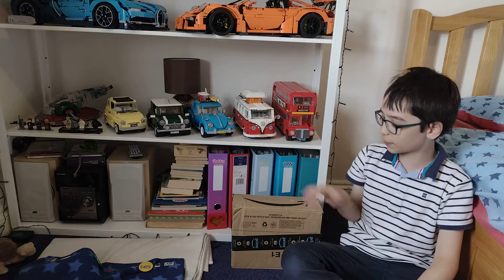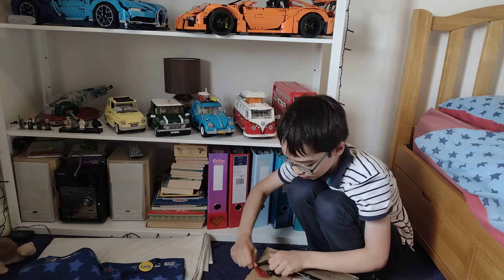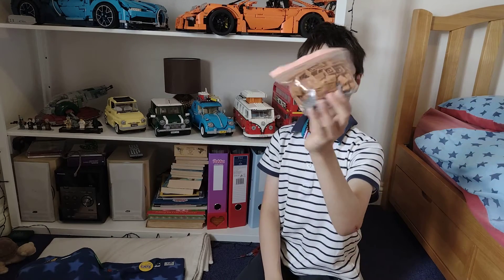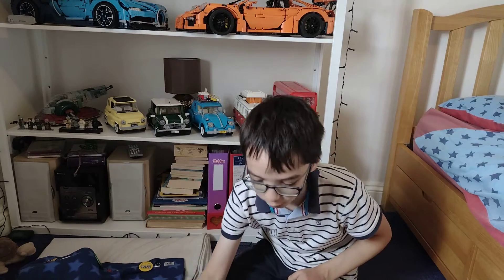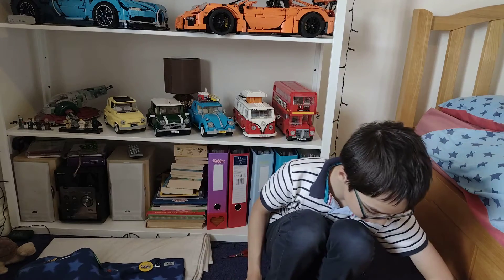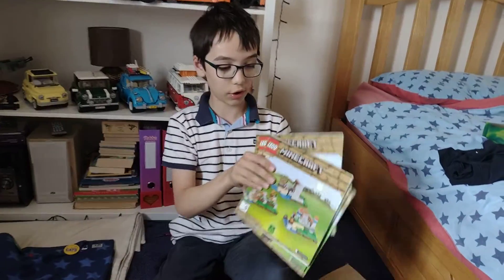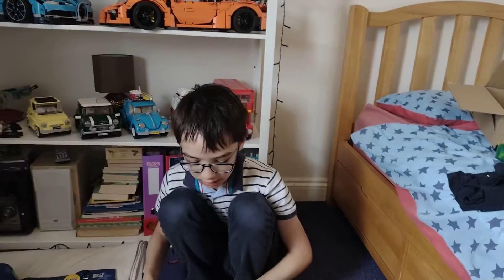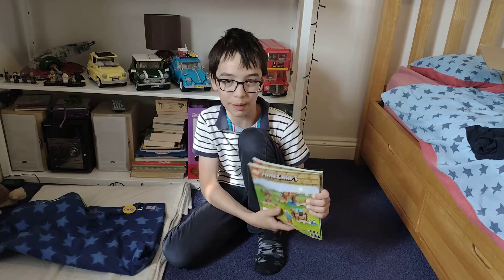Super Cheap LEGO Minecraft Set from Ebay!!!!